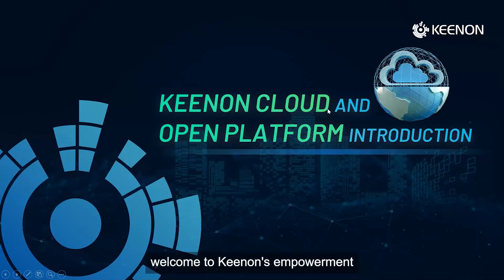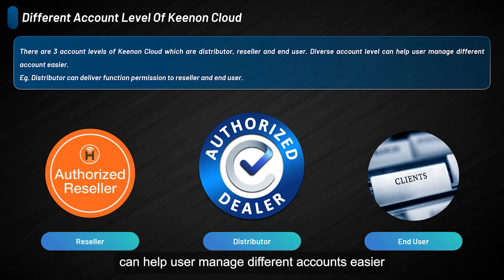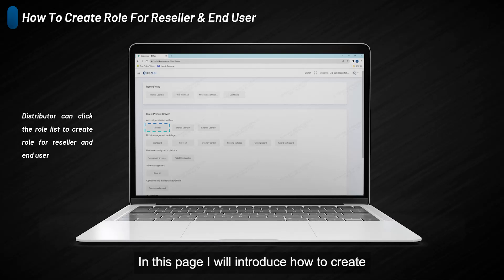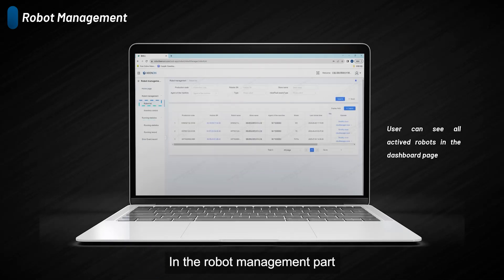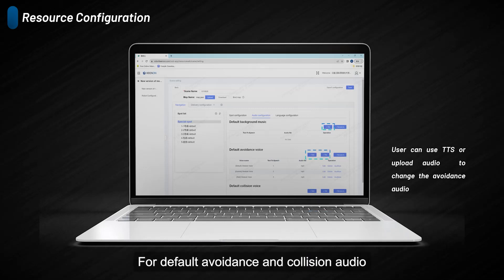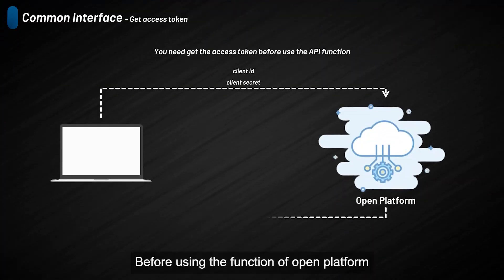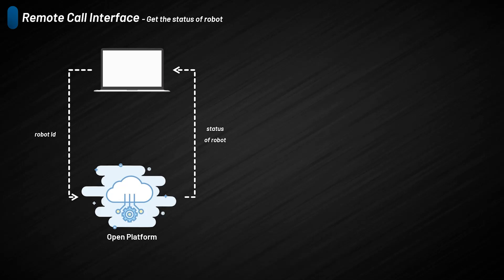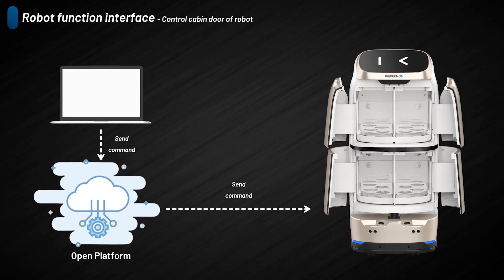Keenon Cloud and Open Platform Introduction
In this video you can learn about the Keenon Cloud platform and the open platform for developers